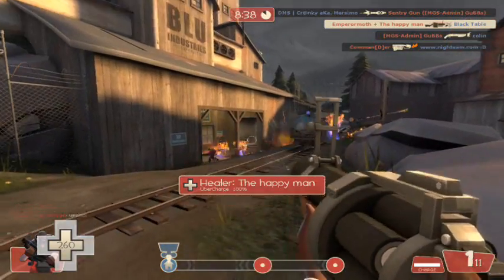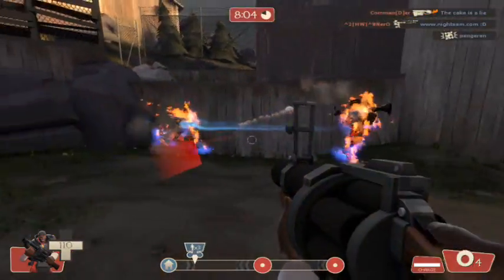Team fortress 2 - demoman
im likingn the demoman i use for choice if you can get good with the bombs and sward/ targ :D